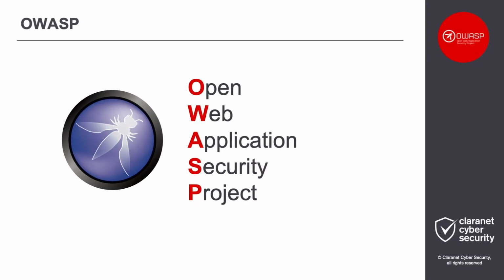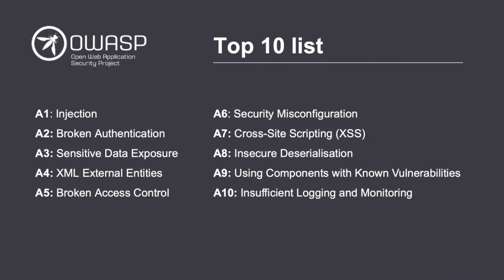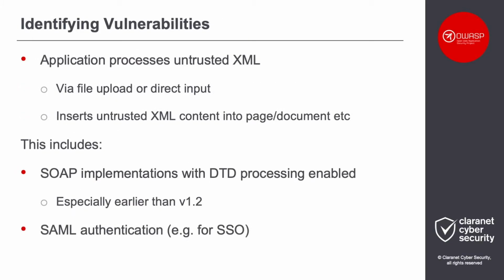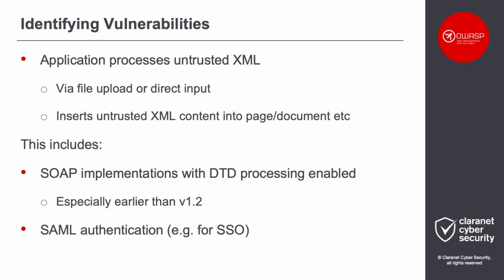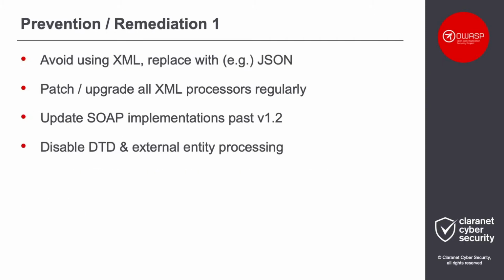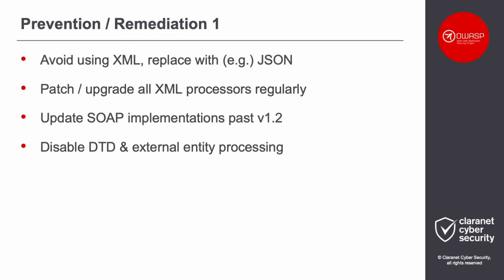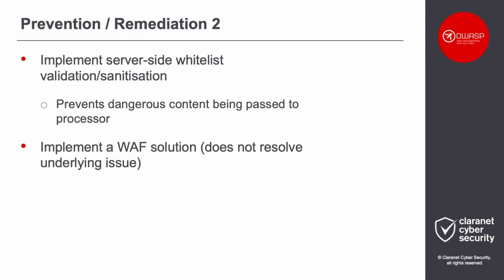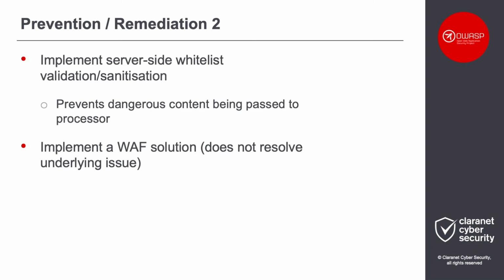OWASP Top 10: XML External Entities (XXE)